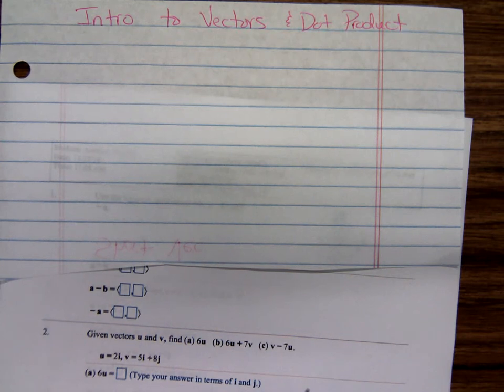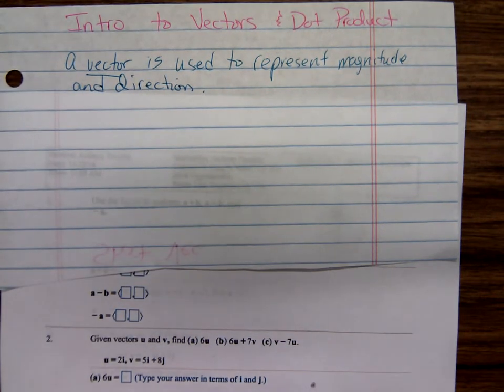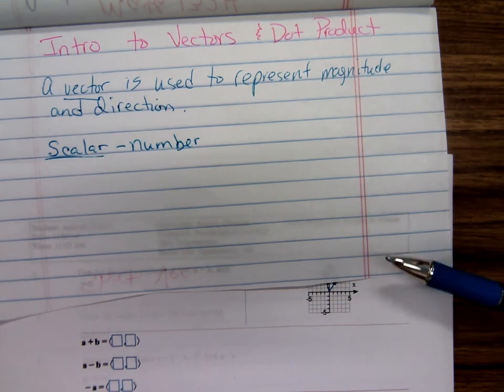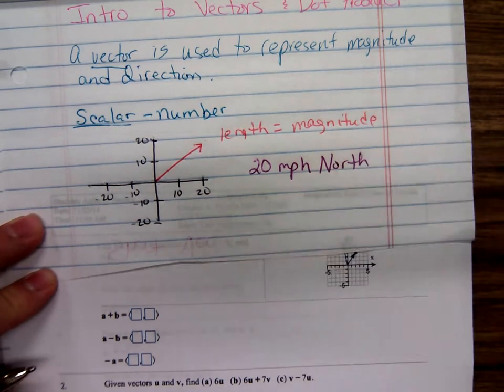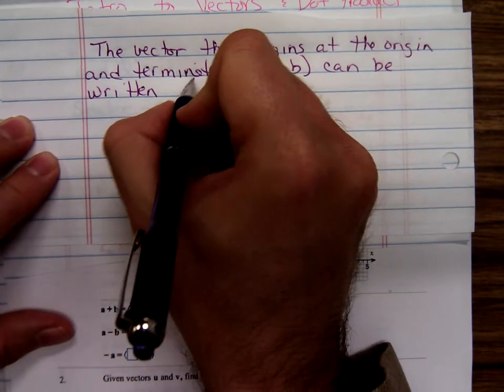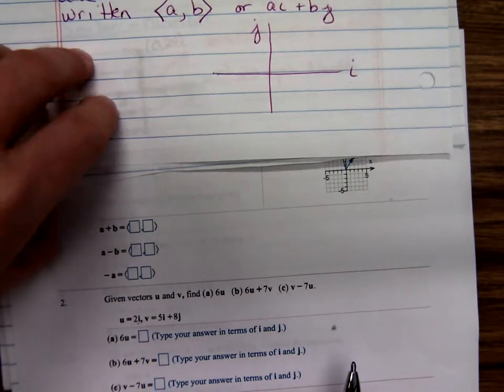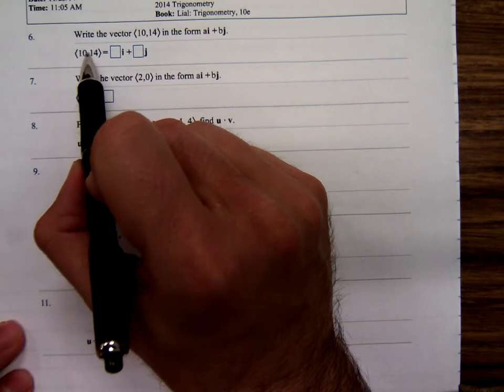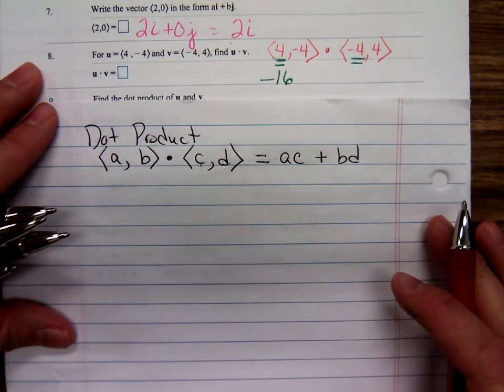Math 1316 Vectors and Dot Products; Sec 7.4, 7.5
Mr. Precella lectures over vectors and the dot product in his Math 1316 class.